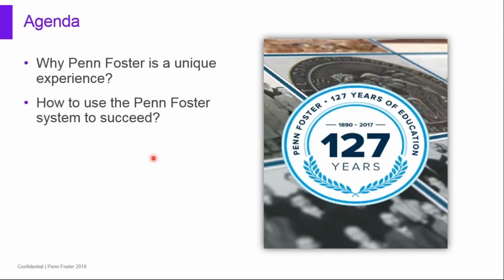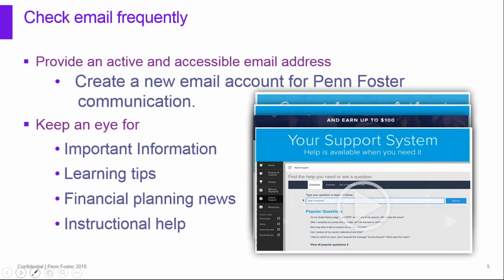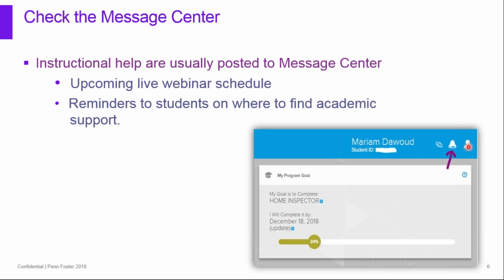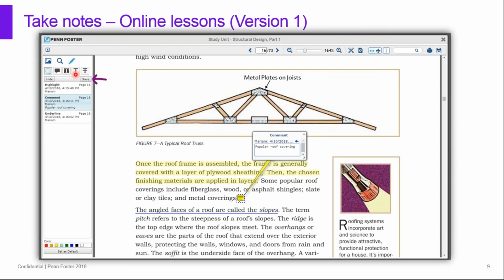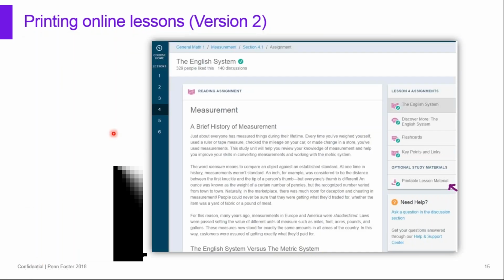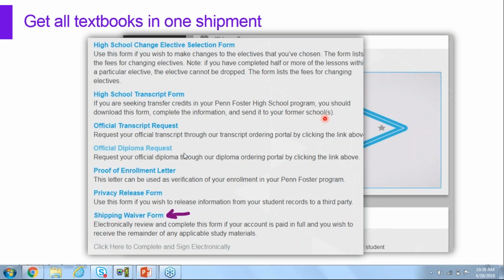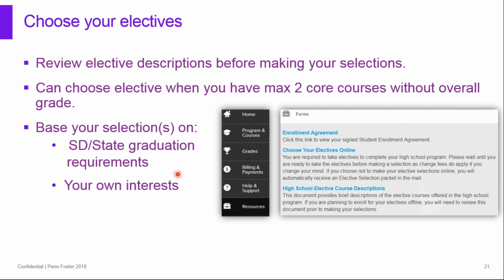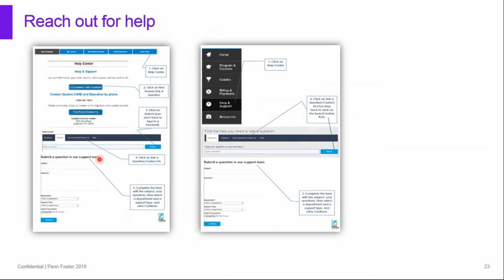Tips for High School Students on Efficiently Managing their Online Independent Study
This recorded webinar session guides students on how to use their Penn Foster system (portals) to manage a successful and efficient independent studies. Host answered student questions during the webinar. This webinar is a good watch for prospective students.